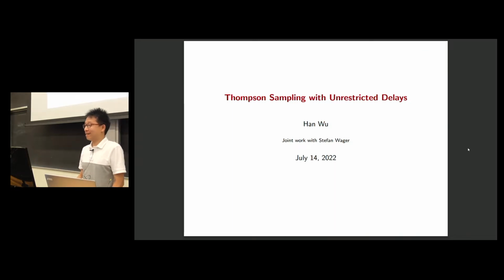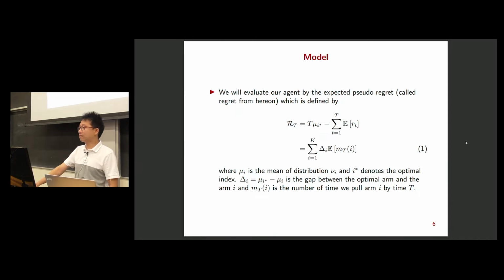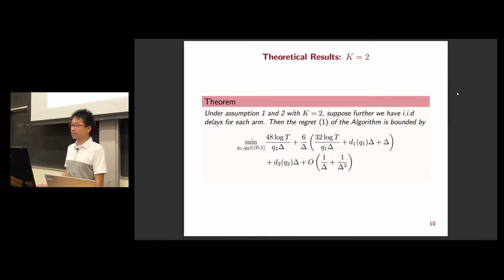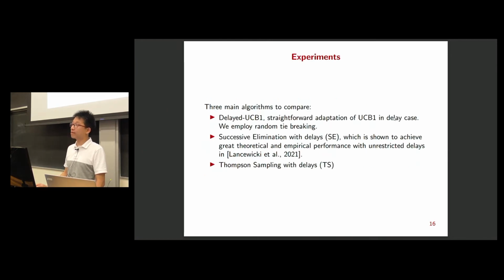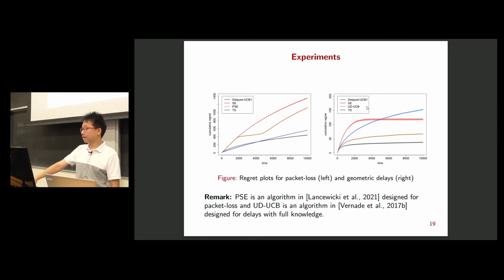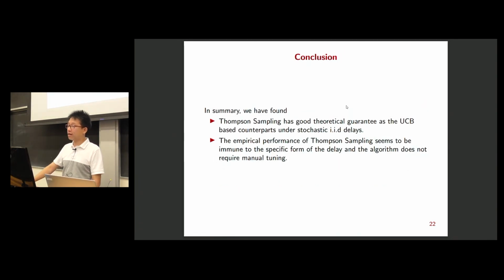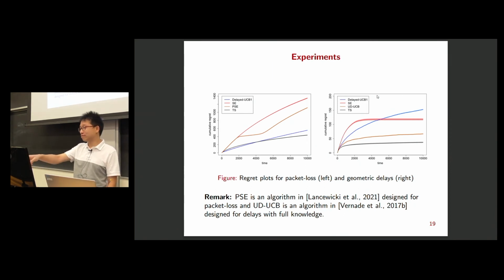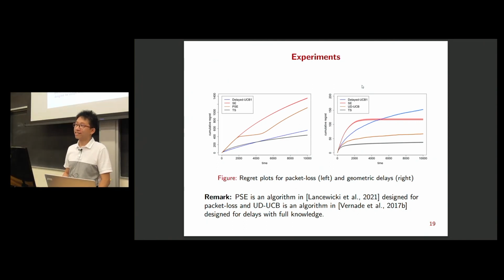EC'22: Thompson Sampling with Unrestricted Delays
Title: Thompson Sampling with Unrestricted Delays
Authors: Han Wu, Stefan Wager
Speaker: Han Wu
Session: 7C: Learning to Play